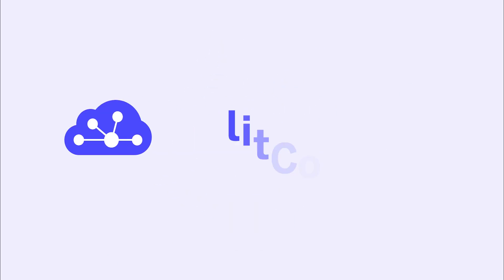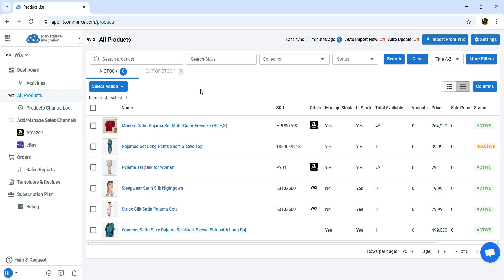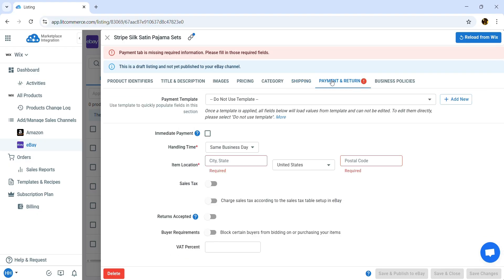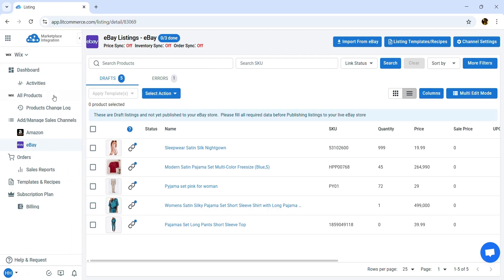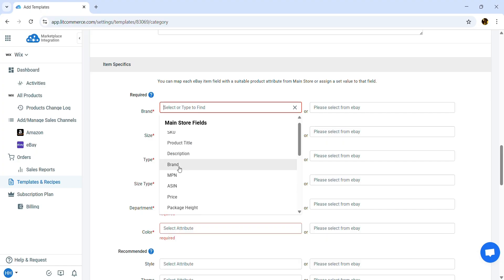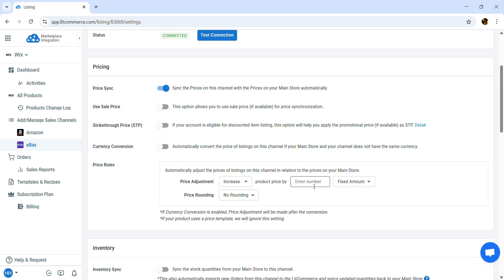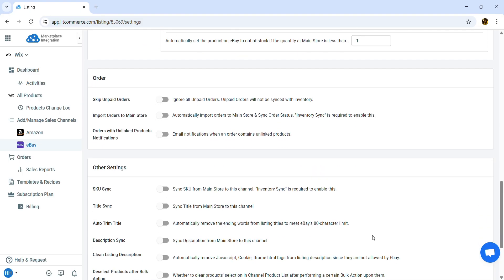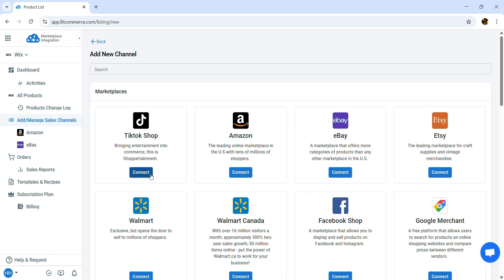How to Link Your Wix Store with eBay: 2026 Step-by-Step Guide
Looking to expand your Wix store and reach millions of potential buyers on eBay? This step-by-step guide shows you exactly how to integrate Wix with eBay, list your products, sync inventory, and manage orders — all in just a few clicks with LitCommerce!

0:00 Introduction
0:12 Step 1: Connect Wix to eBay
0:52 Step 2: List Wix products on eBay
4:22 Step 3: Sync Wix eBay sync
5:35 Step 4: Manage eBay orders from your Wix store

LitCommerce is your all-in-one solution for effortless multichannel selling. With our Multichannel Listing Tool and Product Feed Management, you can list, sell, and manage your products across top platforms like eBay, Amazon, TikTok Shop, Etsy, and Facebook - all from one easy-to-use dashboard. Save time, avoid mistakes, and grow faster with LitCommerce!